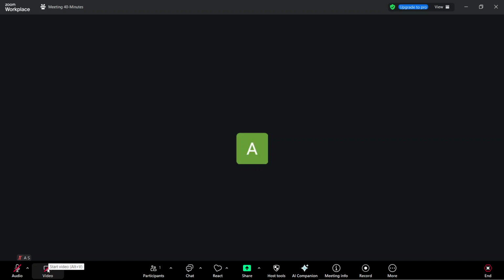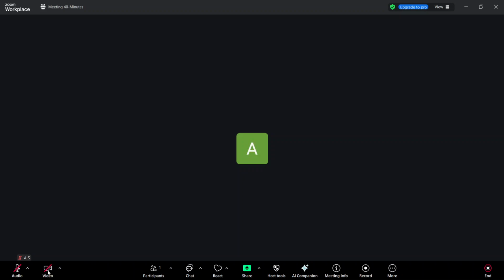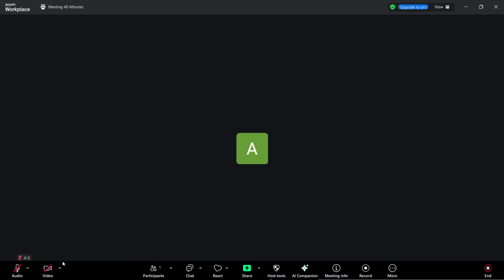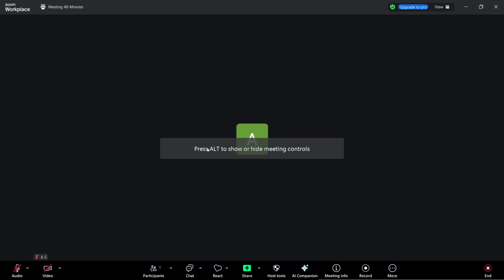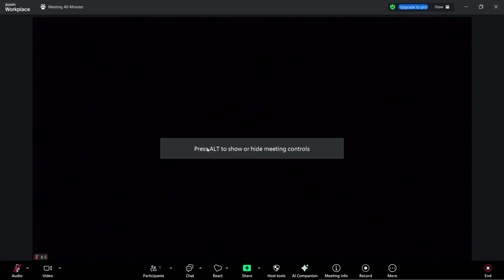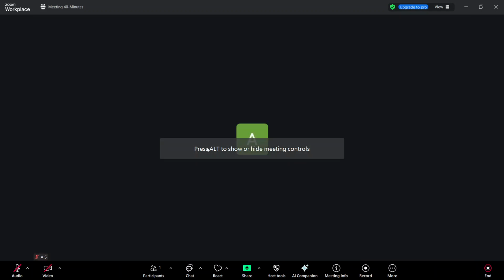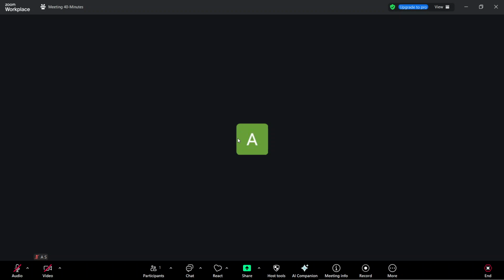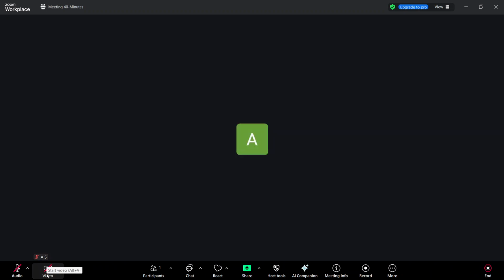How to Turn Off Your Camera in Zoom on Laptop [2026] | Step-by-Step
Learn how to turn off your camera in Zoom on a laptop using the most current and reliable method available. In this tutorial, we walk you through exactly where to find the camera controls, how to disable your video before or during a meeting, and how to set Zoom to start with your camera off by default. Whether you are joining a quick call or running a full team meeting, this updated method works on both Windows and Mac laptops. No outdated steps, no confusion — just a clear process that works right now. Watch the full walkthrough and take control of your Zoom settings today.